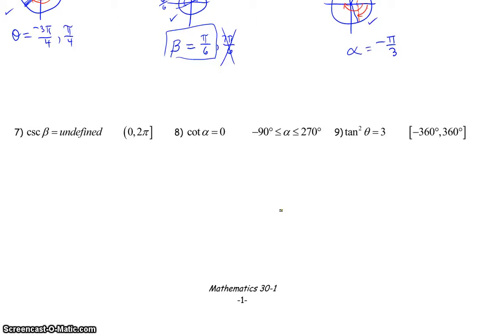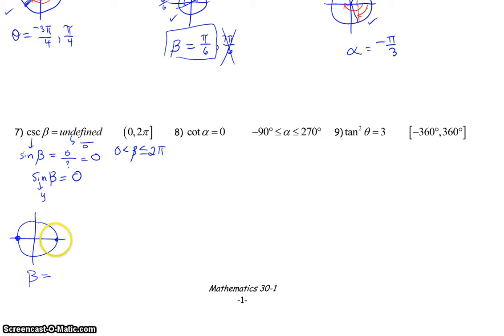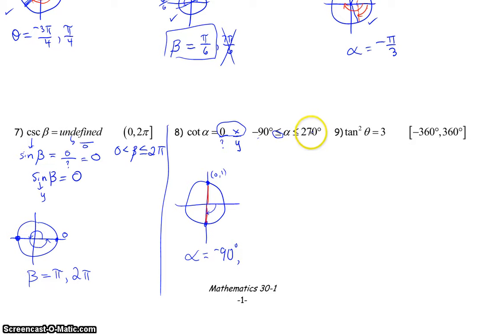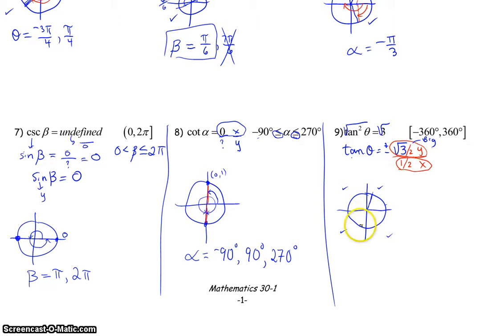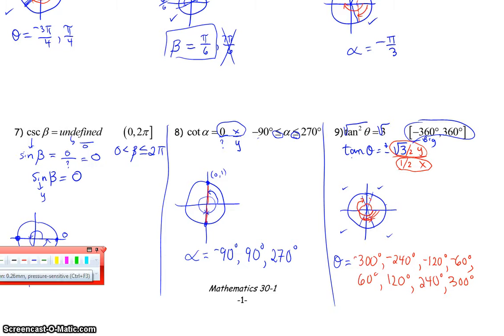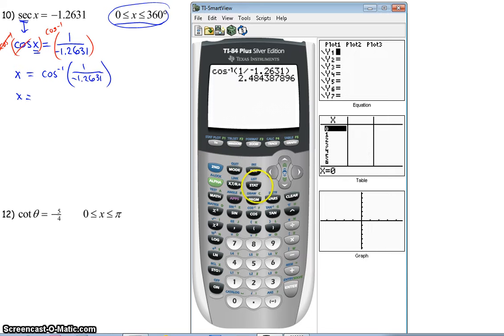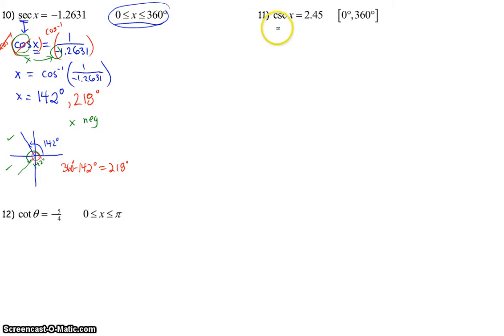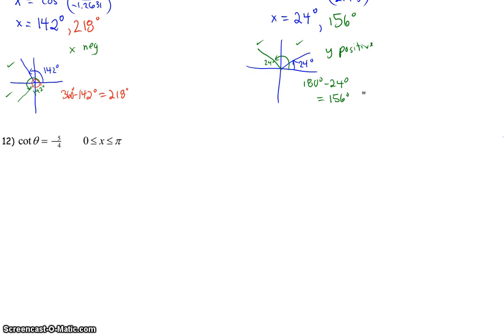Trig Fns & Graphs Lesson 5 Part 2